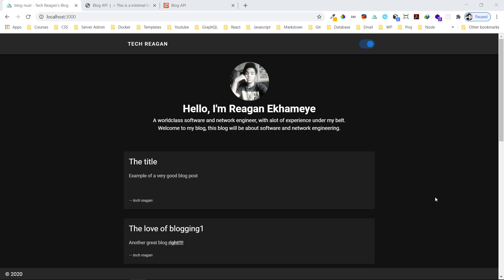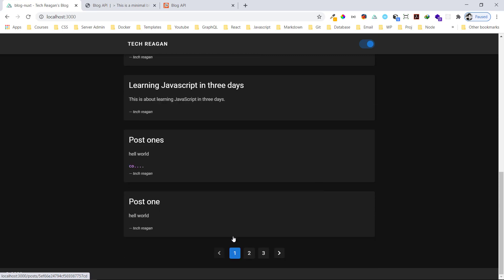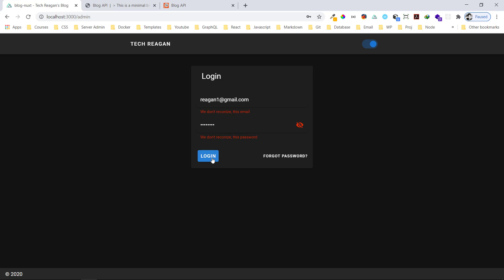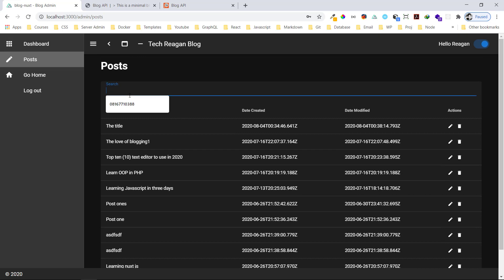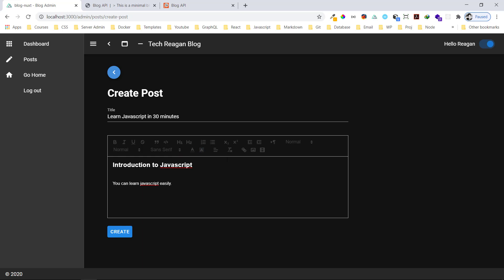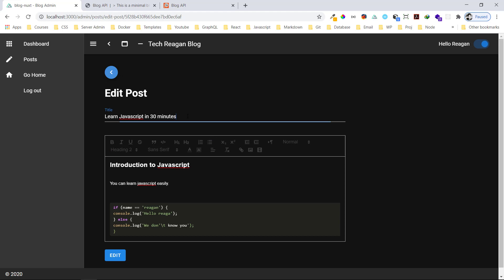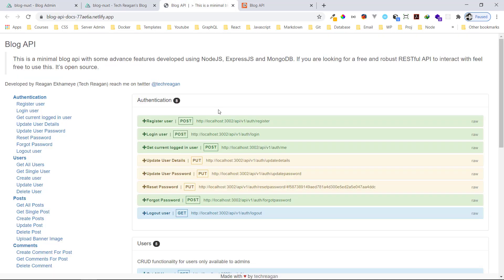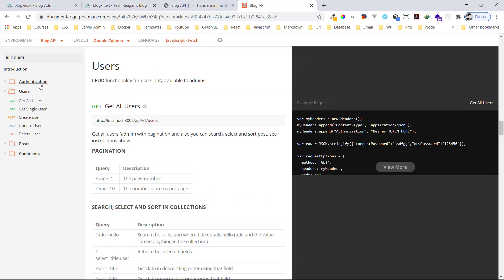Day 60 - Blog App Built With Vue Nuxt, Vuetify & Nodejs MongoDB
A Blog application with admin panel built with vue nuext, vuetify and nodejs mongodb.
This was built during my 100DaysOfCode

Don't forget to leave a start, if you like what you are seeing.